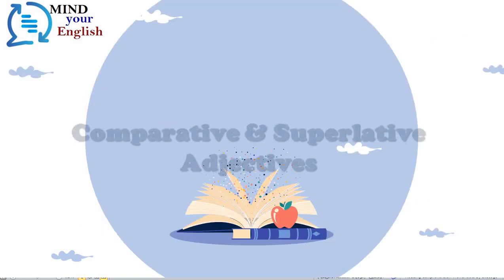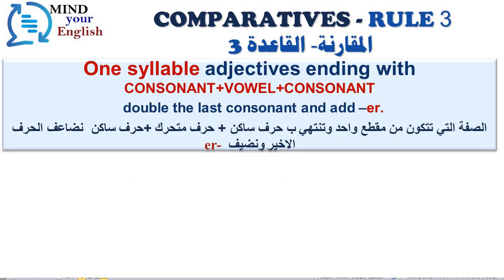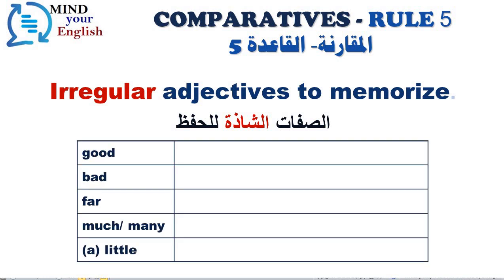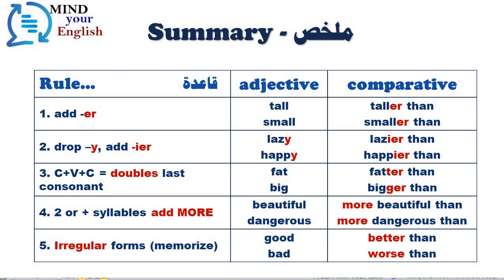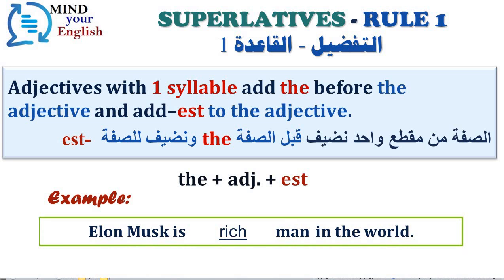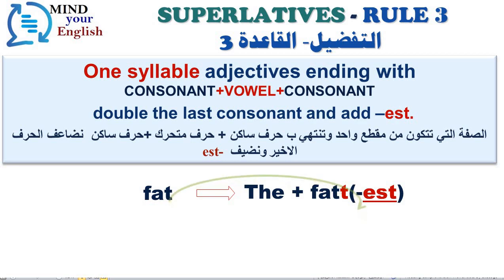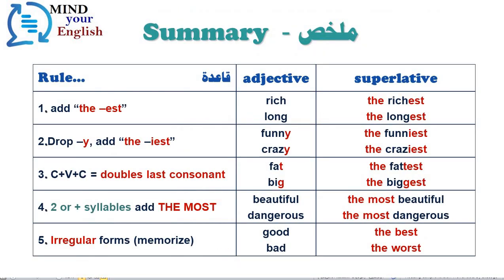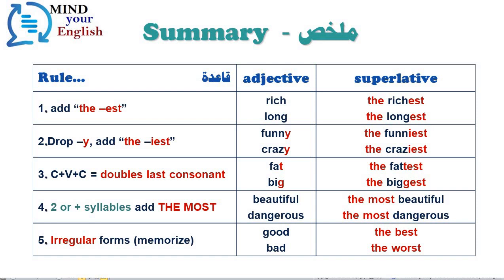قاعدة المقارنة والتفضيل The comparative and superlative